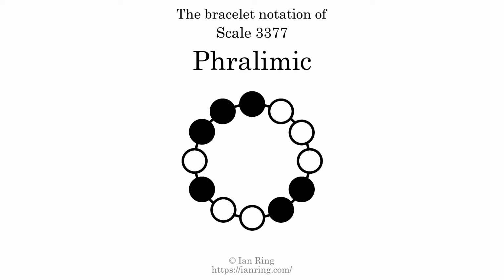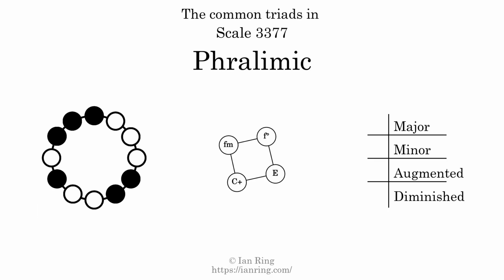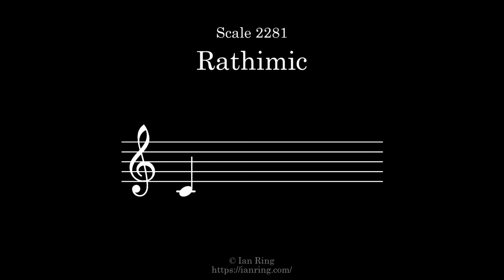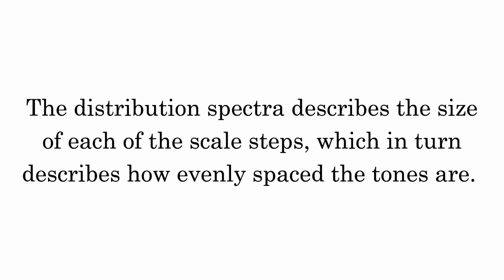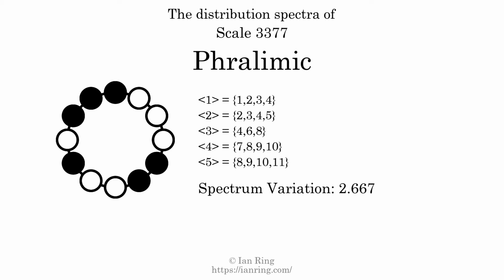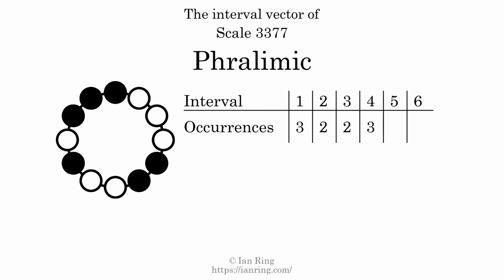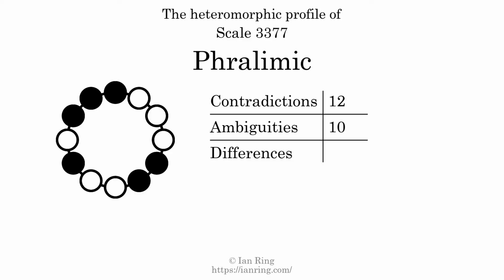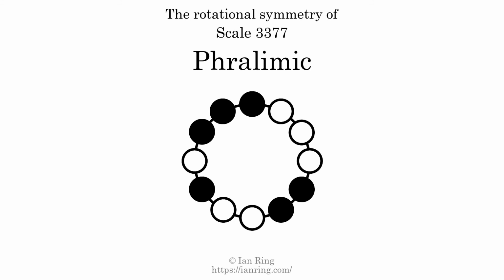Scale 3377: Phralimic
More than you will ever need to know about Scale 3377, a hexatonic scale also known as "Phralimic". Part of an enormous series of scale analysis videos by The Exciting Universe Of Music Theory.